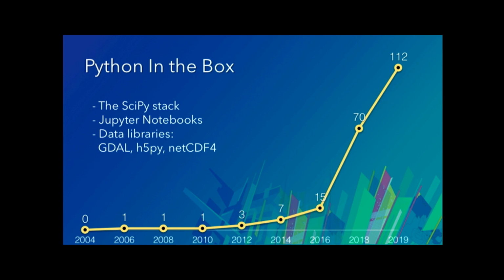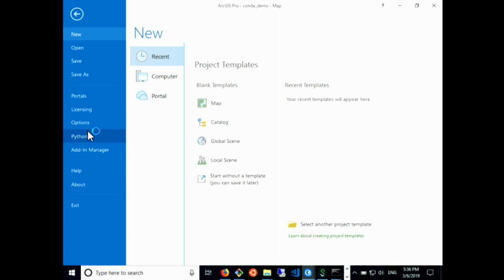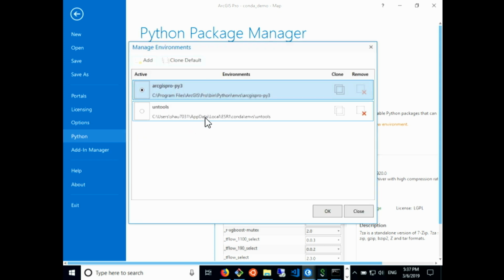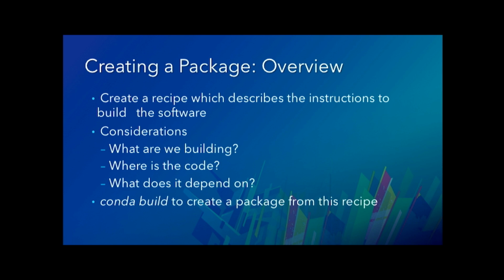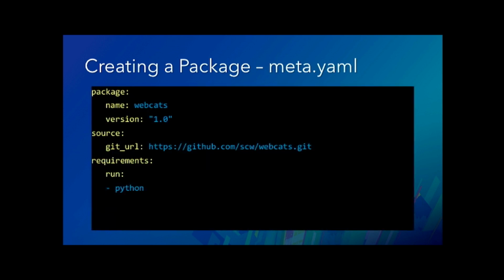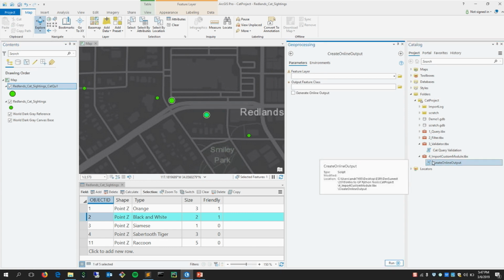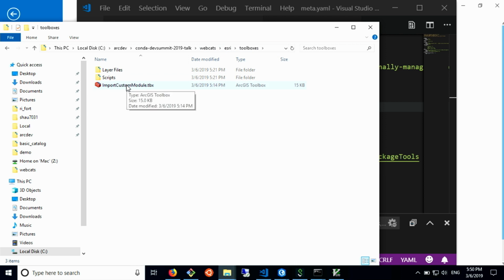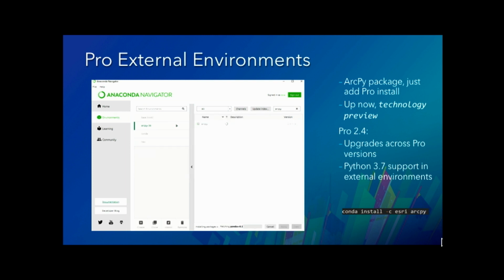Harnessing the Power of Python in ArcGIS using Conda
Deep in history, someone handed you an executable, and usually it would run. Now, we rely on complex systems with ever fluctuating dependencies. Conda is part of the ArcGIS platform, and enables you to easily install libraries and dependencies for your Python and R projects, manage code in isolated environments, and distribute code to others. Join us to learn how package management allows you to do more, and how to bend Python to your will.